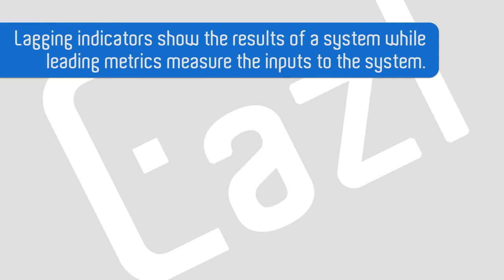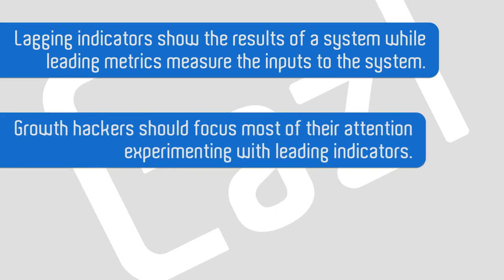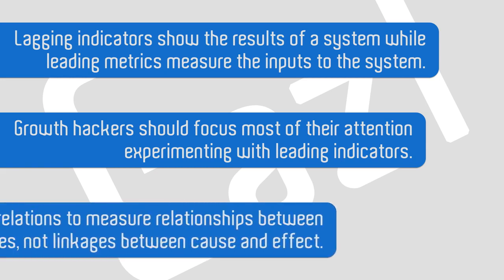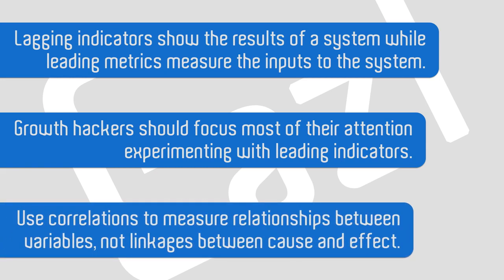Focus on the Inputs Find and Measure Your Leading Variables